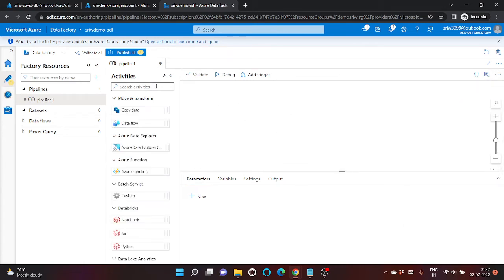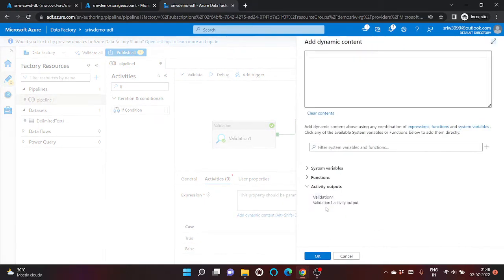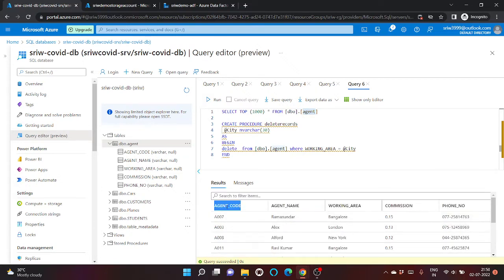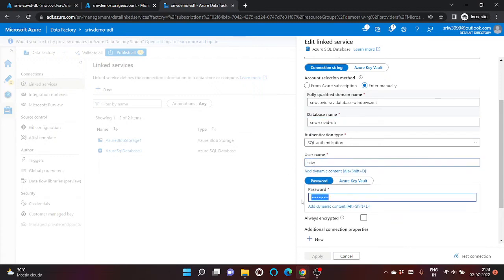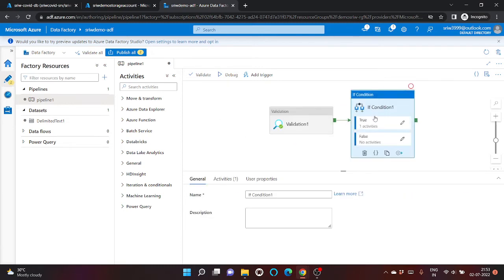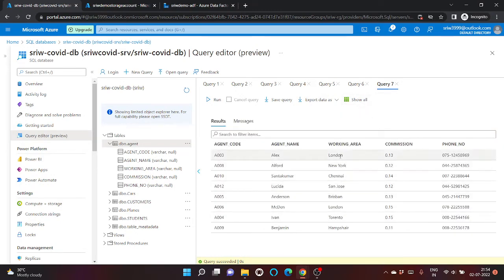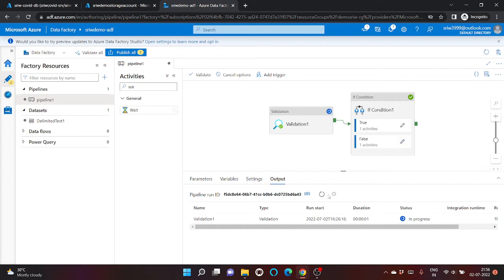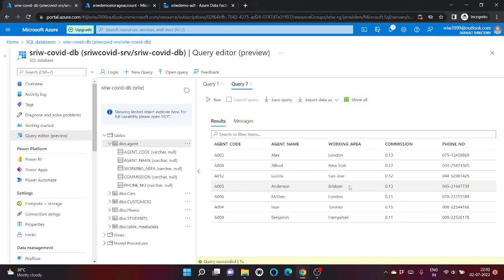Utilizing Validation, If Condition, and Stored Procedure Activity in Azure Data Factory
Dive into the world of data quality assurance with this comprehensive tutorial on Azure Data Factory! Learn how to leverage Validation, If Condition, and Stored Procedure activities to ensure data integrity and enhance your data workflows. Whether you're a novice or an experienced data engineer, this step-by-step guide will walk you through the process, providing valuable insights into data validation, conditional processing, and executing stored procedures within your data pipelines. Empower yourself with the tools and techniques to optimize your data management tasks and drive better business decisions.